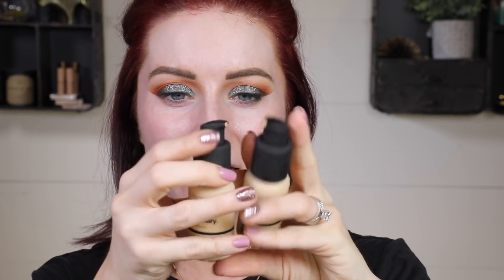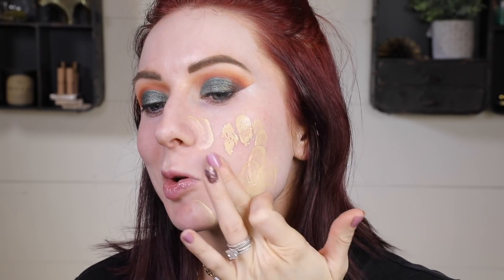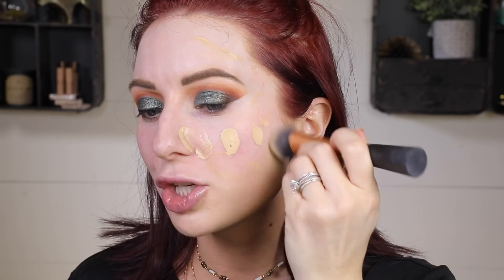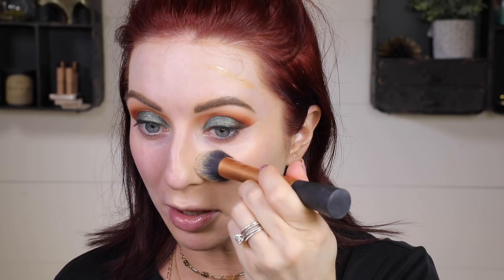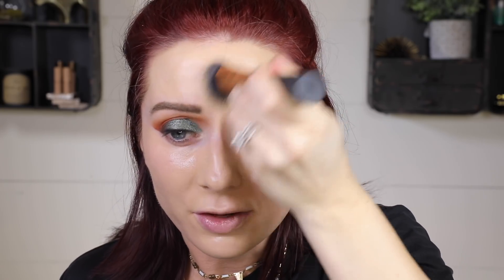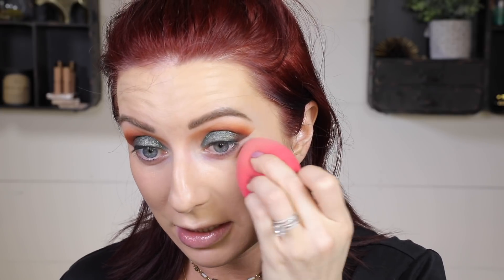THE ORDINARY FULL COVERAGE FOUNDATION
Today I’m giving you my honest review of the overly hyped The Ordinary Foundation. Have you tried this???

→ Lighting:
→ BackDrops: